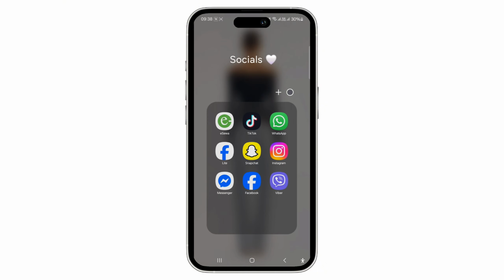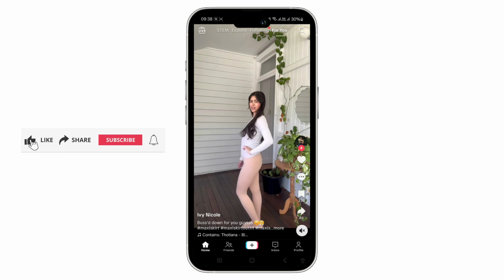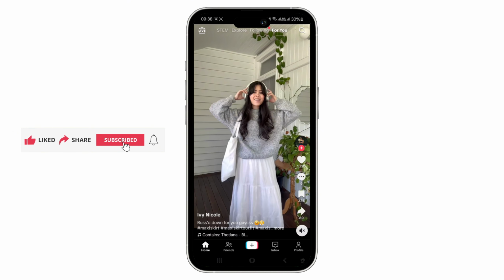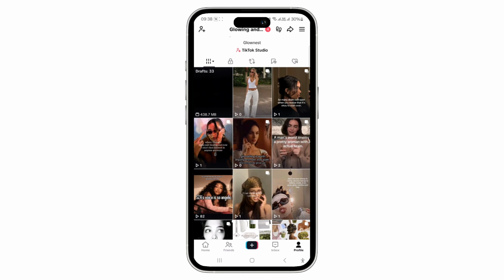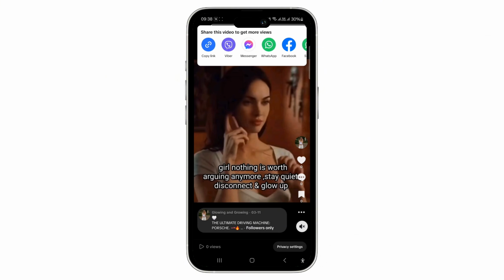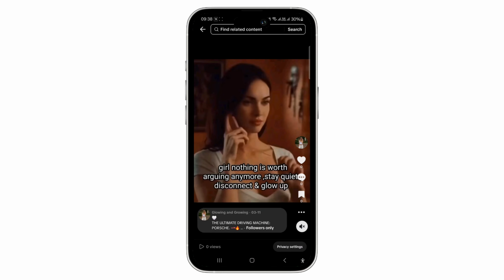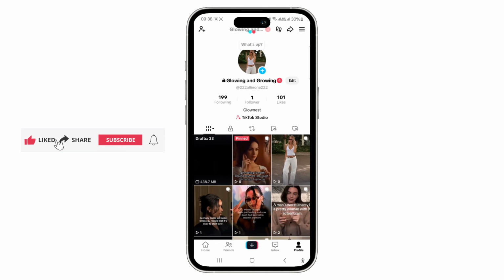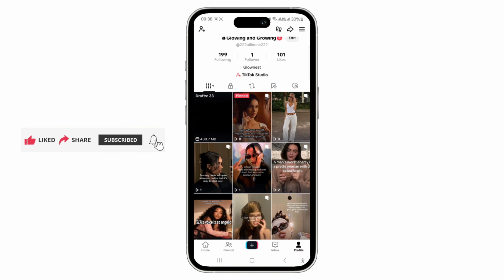How To Pin Videos On TikTok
Want to highlight your best TikTok videos at the top of your profile? 📌🎵 This easy step-by-step 2025 guide will show you exactly how to pin videos on TikTok so you can boost visibility, increase engagement, and showcase your most important content.

What You’ll Learn in This Video:
✅ How to pin a TikTok video to your profile
✅ How to unpin or replace pinned videos
✅ Tips to choose the best videos to pin for growth
✅ Why pinning videos can boost views and engagement

Whether you're a creator trying to grow faster or just want to organize your profile better, this quick tutorial will help you get the most out of TikTok’s pin feature.

📌 Chapters:
⏱ 0:00 - Introduction
⏱ 0:10 - How To Pin Videos On TikTok (Step-by-Step)